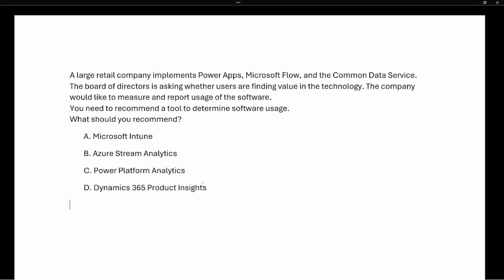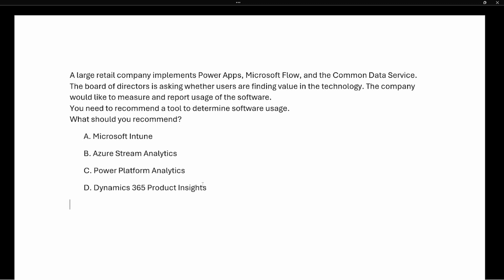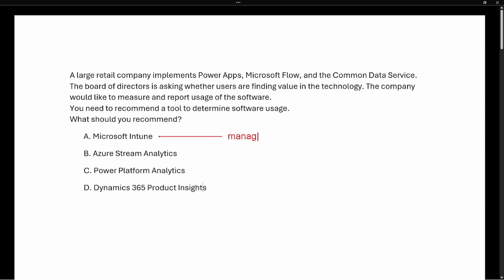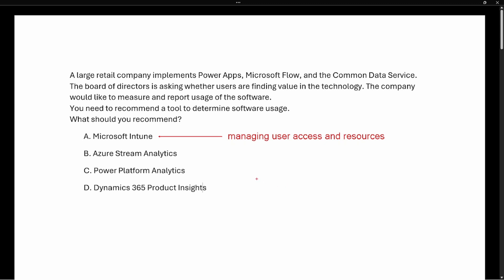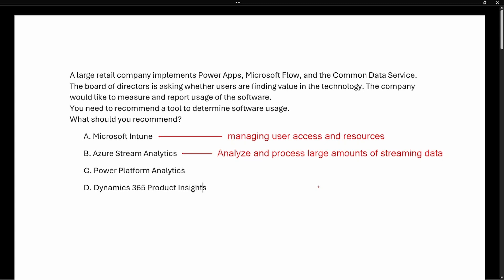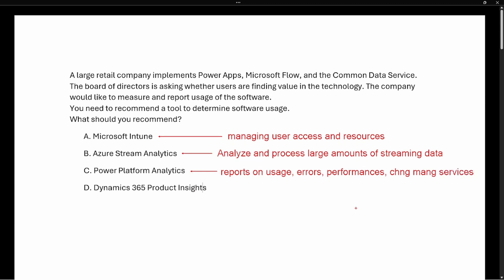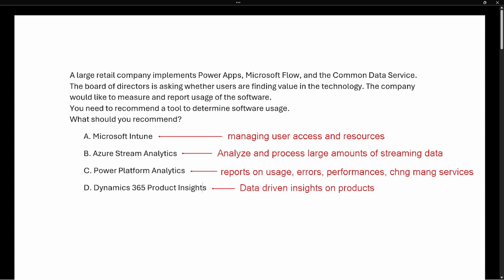PL 900 Test Prep - Power Platform Usage Monitoring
In this video we are going to look at a question that wants us to identify how to identify usage from the Power Platform.